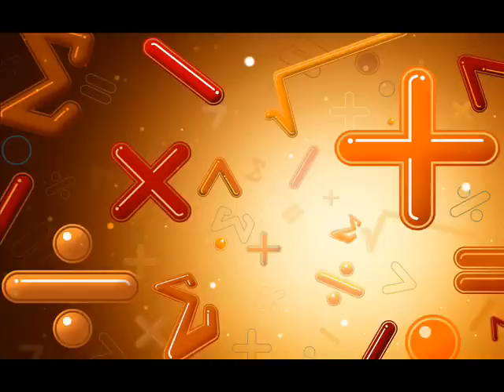P.Flow Matics "Mathematics" (Produced By: DJ Chrisu)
A Canada & Germany Collaboration!